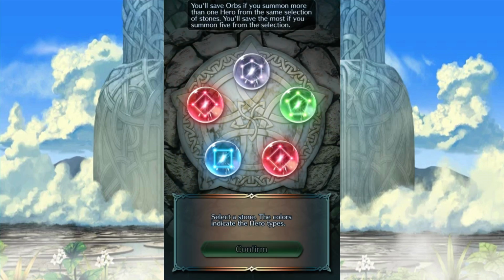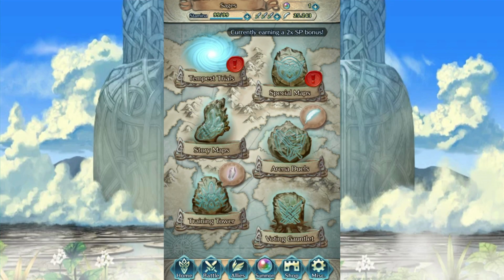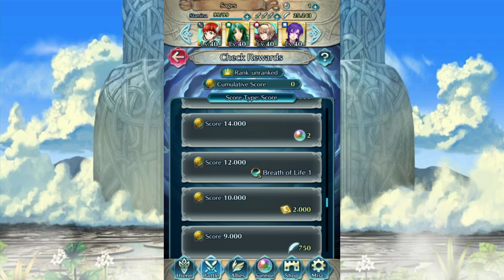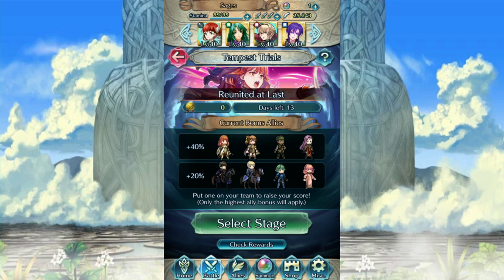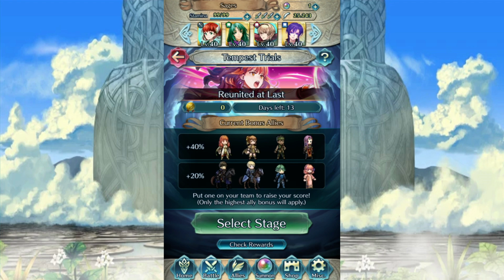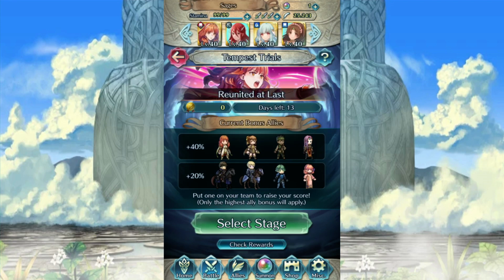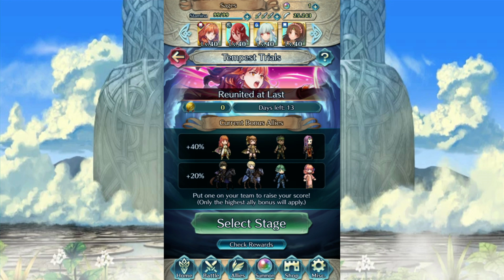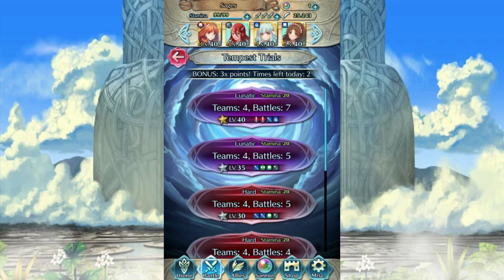The New Tempest Trials is fantastic and the rewards are pretty amazing (well, maybe!)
I can safely say, you guys may really find this easier to grind now!
Maybe not Clive, but the seals look pretty nice!